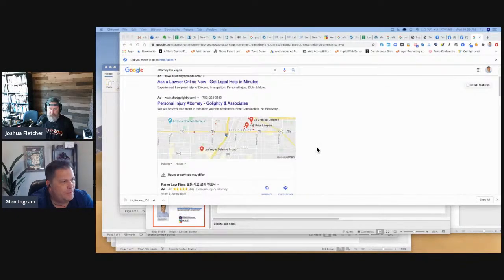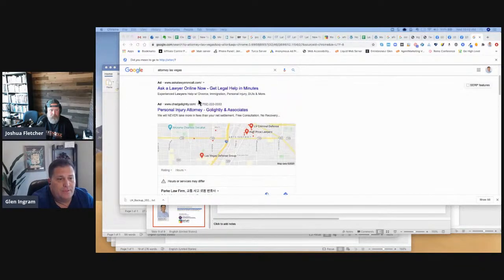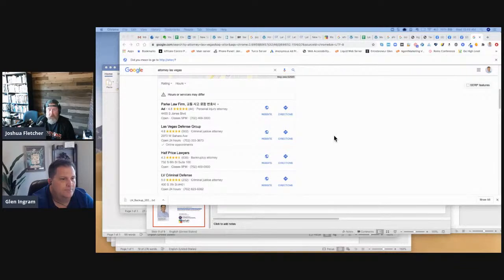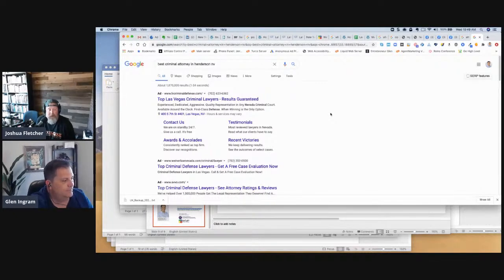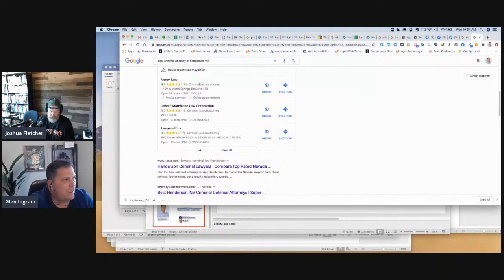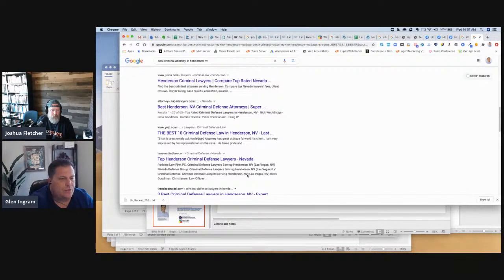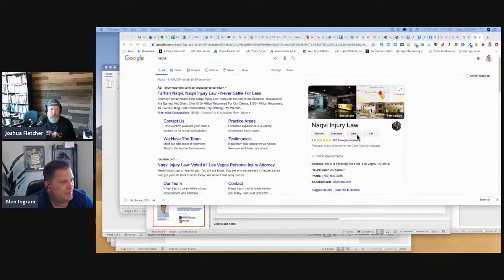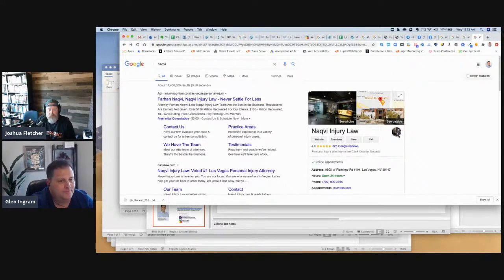What is Search Engine Optimization and How does Google work?